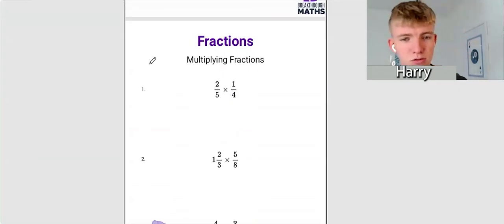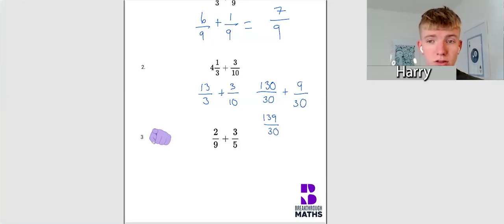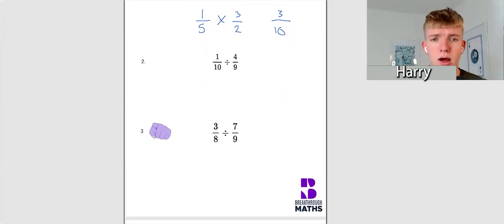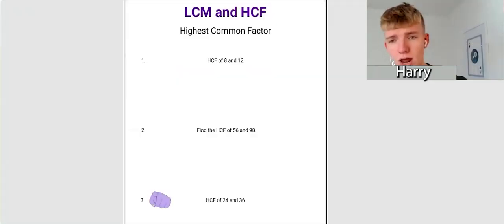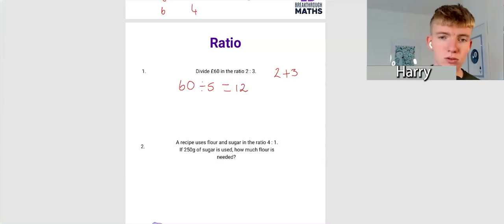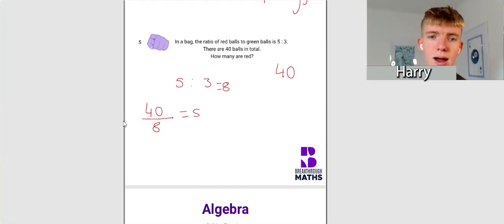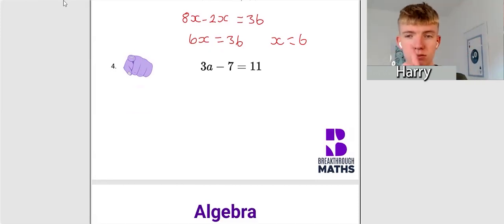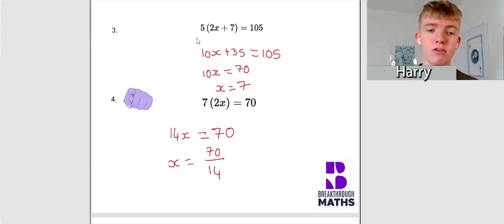Foundation Level Maths Masterclass | Key Topics You MUST Know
Struggling with the basics? In this Foundation Level GCSE Maths Masterclass, we break down the core topics you need to master:

Fractions (including multiplying fractions)

LCM & HCF

Ratio

Basic Algebra

These are the essentials every student needs to succeed in GCSE Maths Foundation level. Join us for clear, step-by-step explanations that build your skills and boost your confidence.